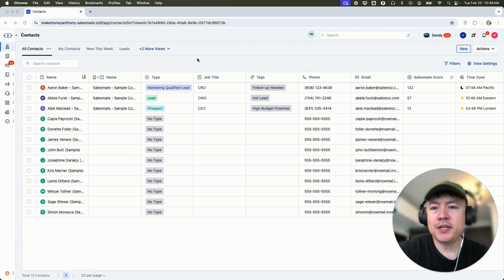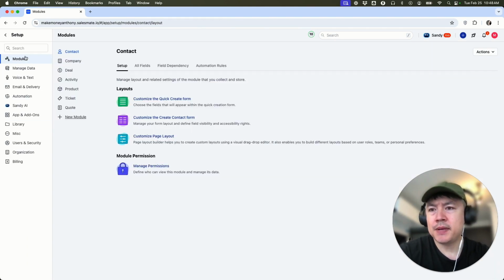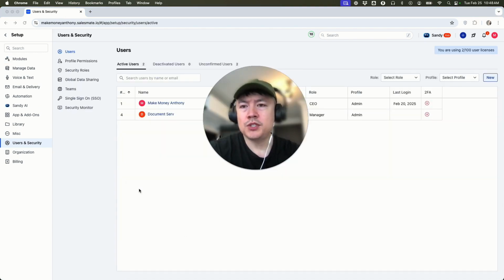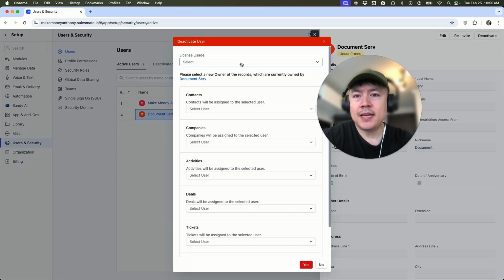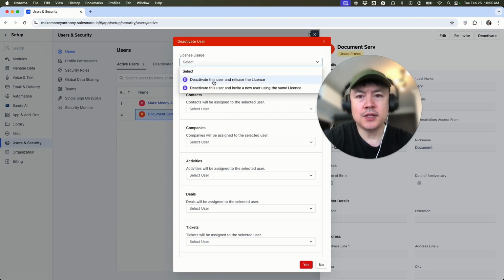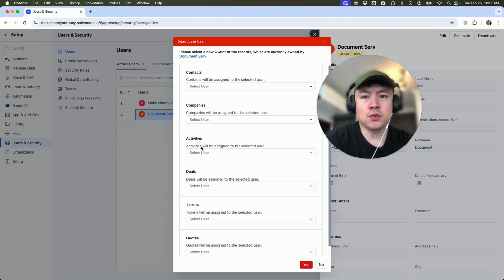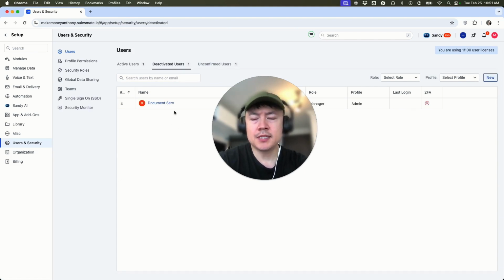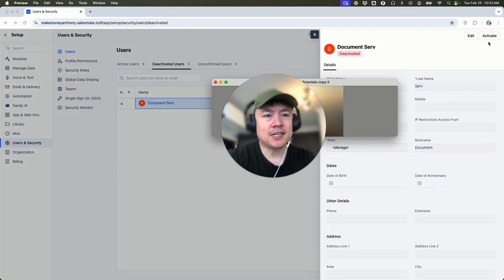✅ How to Remove Admin Teammate From SalesMate CRM 🔴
Salesmate CRM is a customer relationship management platform designed to help businesses manage their sales pipeline, automate tasks, and streamline communication with customers. It offers features such as contact management, email tracking, task automation, pipeline management, reporting, and integrations with other tools. Salesmate is aimed at increasing productivity, improving sales processes, and providing insights into business performance. It's particularly suited for small and medium-sized businesses looking for an intuitive, easy-to-use CRM solution.